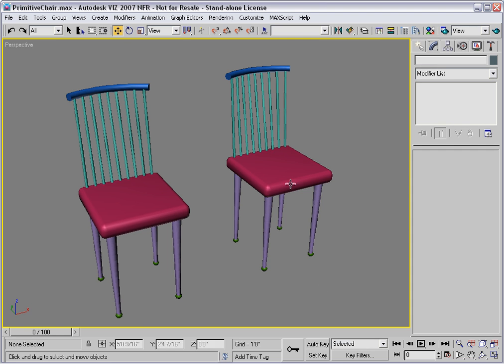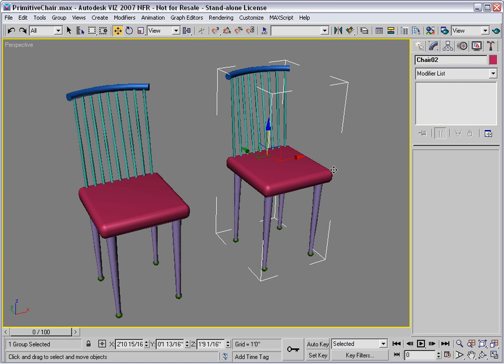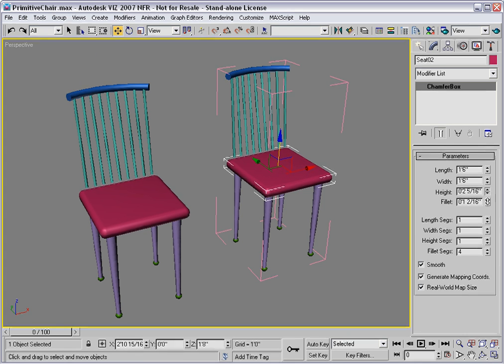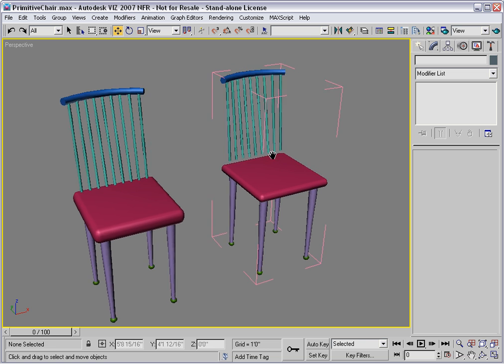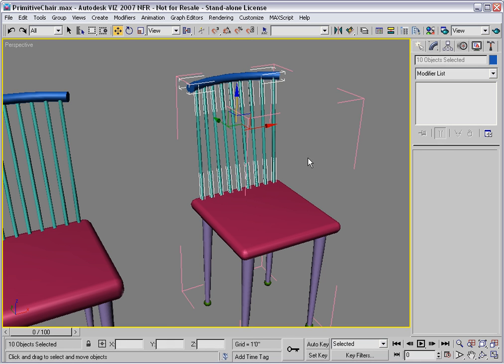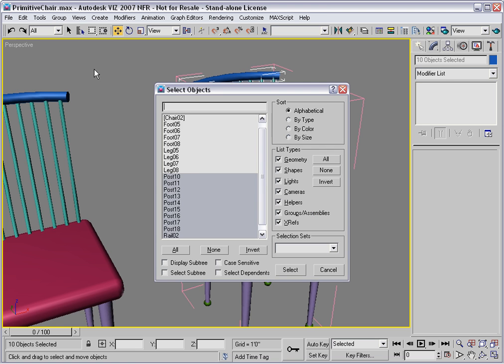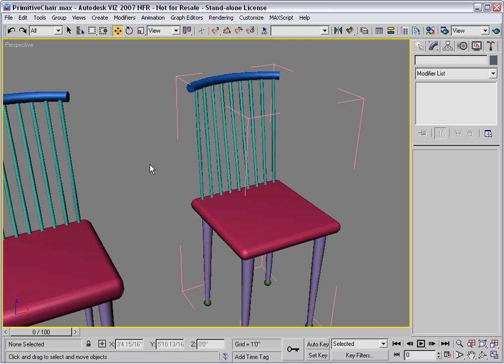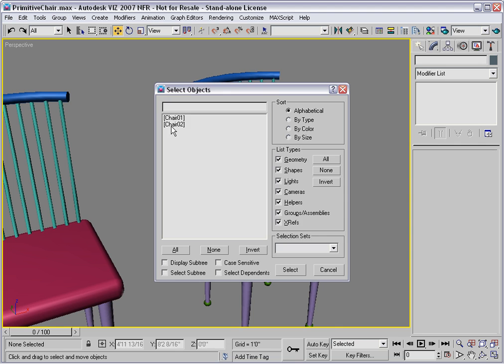110 Opening and closing groups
| 3ds Max and VIZ for Architects (2007) | Module 2: Basic Modeling | Grouping | Opening and closing groups